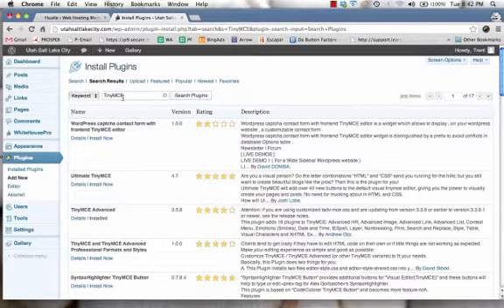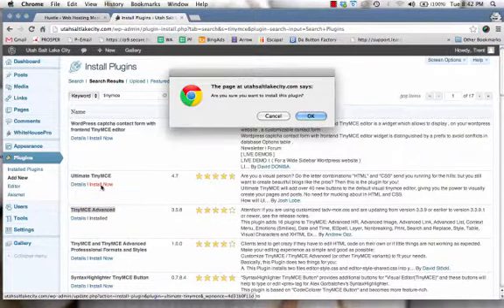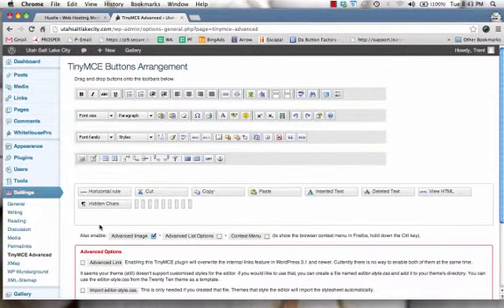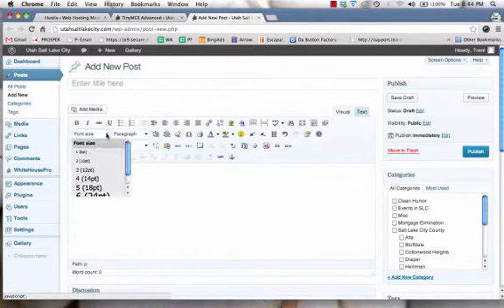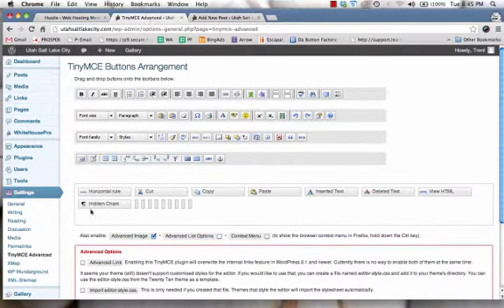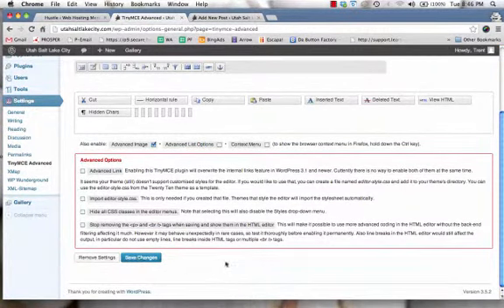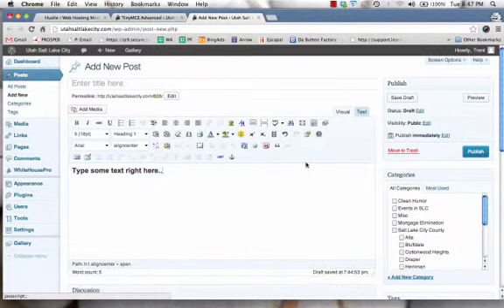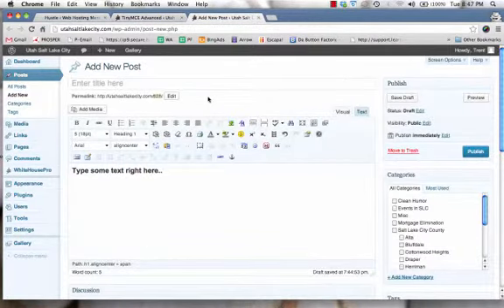TinyMCE Advanced Wordpress Plugin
- How to add additional formatting buttons to your Wordpress toolbar to give you additional formatting tools such as fonts, styles, tables and more!